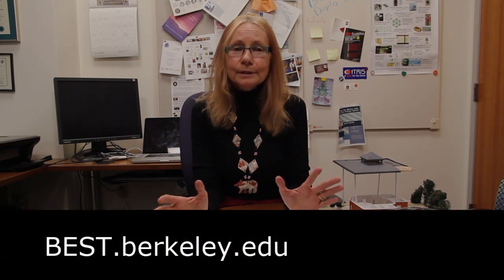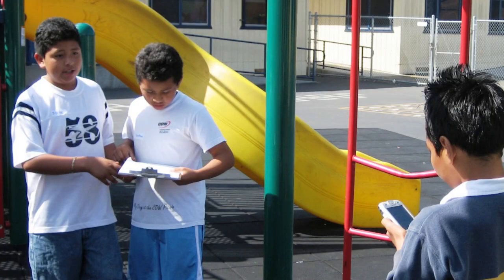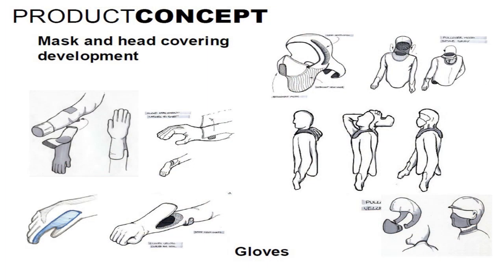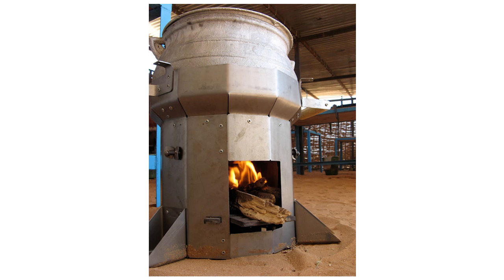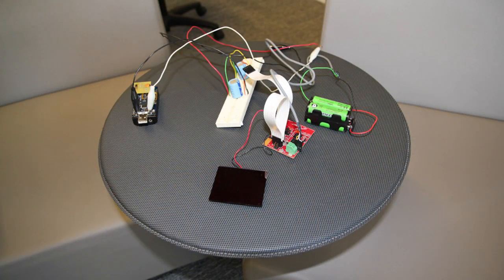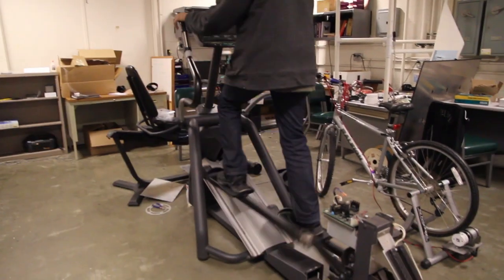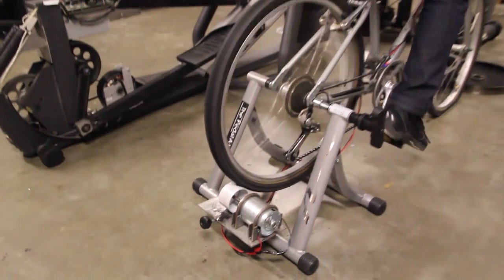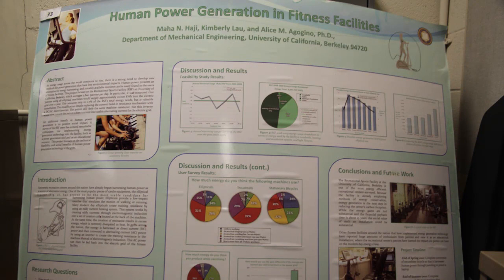Professor Agogino's B.E.S.T Lab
Professor Alice Agogino and some of the students in her research laboratories discuss some of the many projects currently in progress at UC Berkeley.